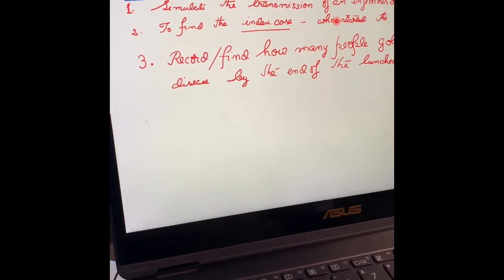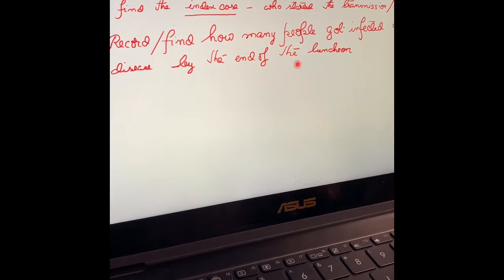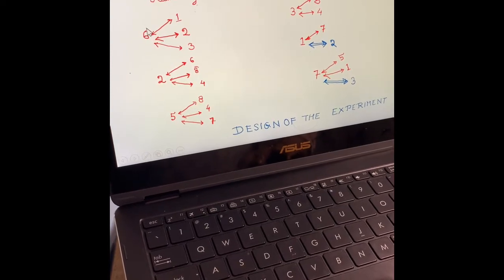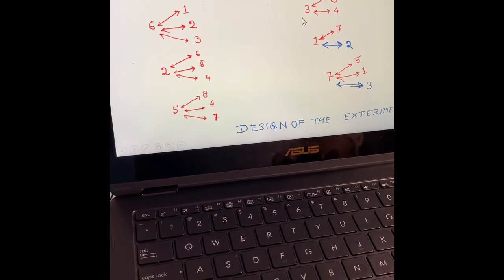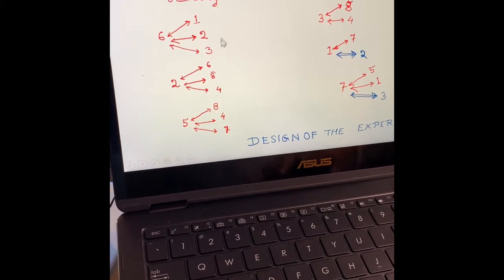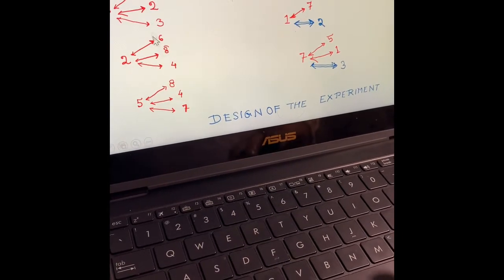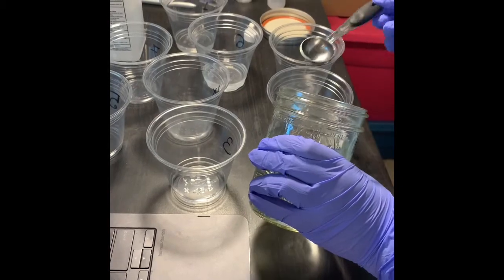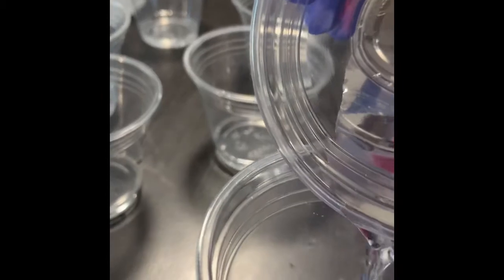Lesson 11 Exercise 2